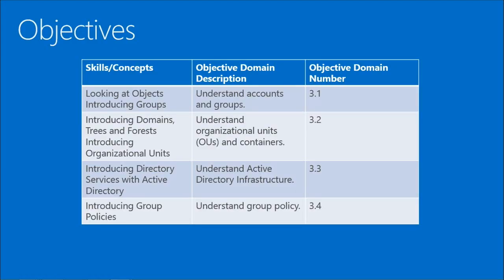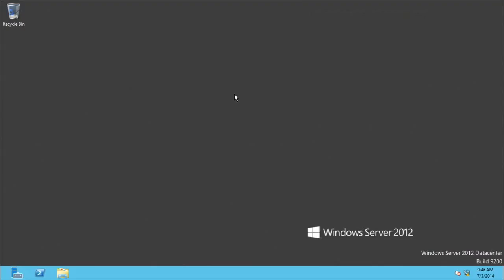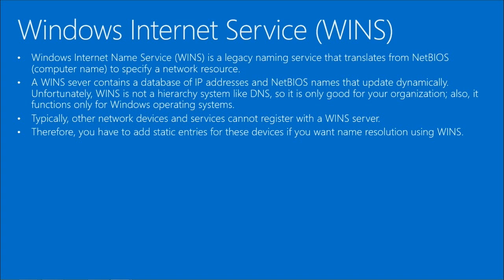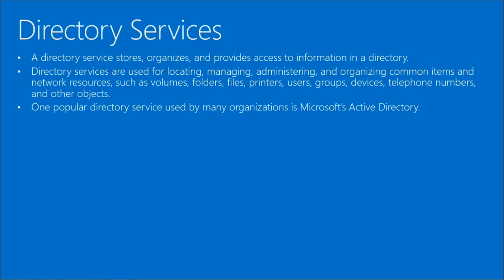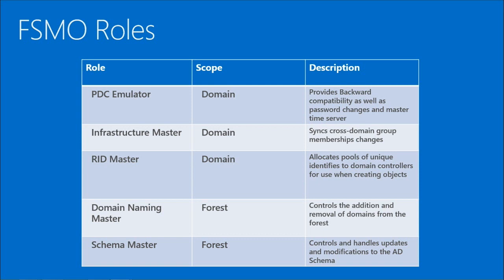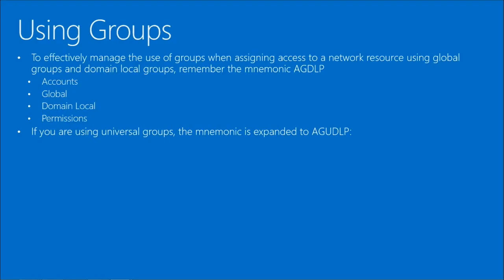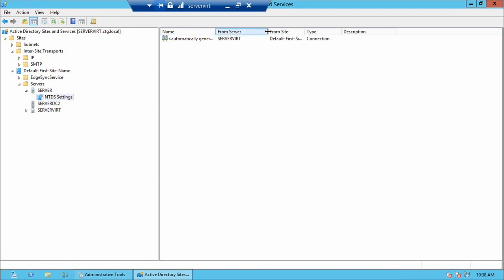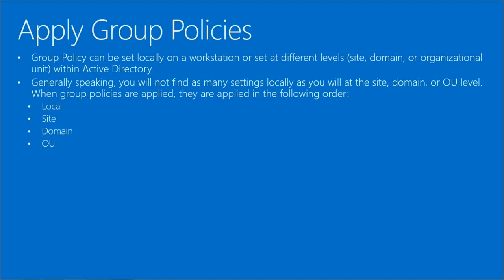05 Essential Services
Discover the first of many services that Windows Server is designed to provide to your network, including DHCP, DNS, and Active Directory.